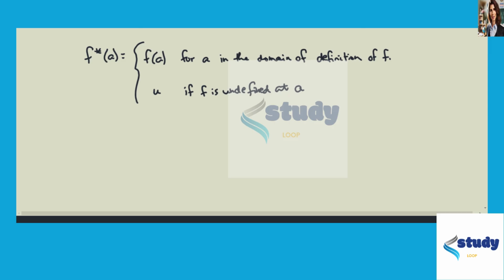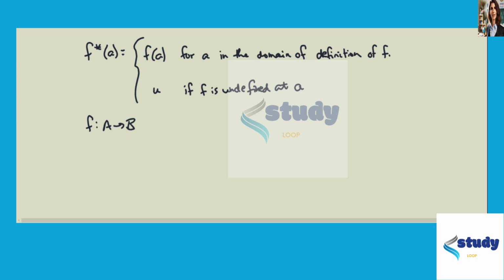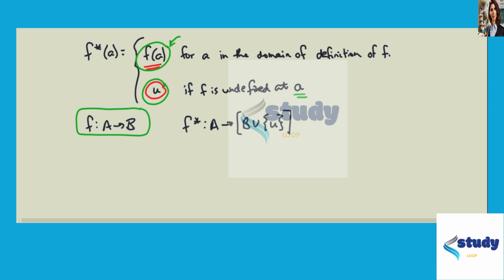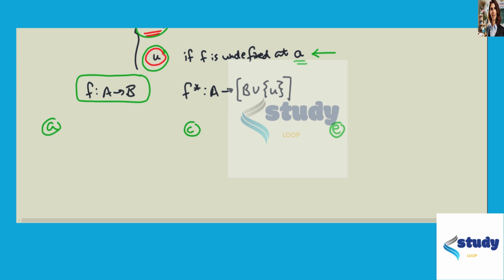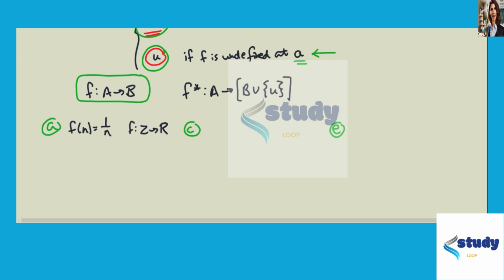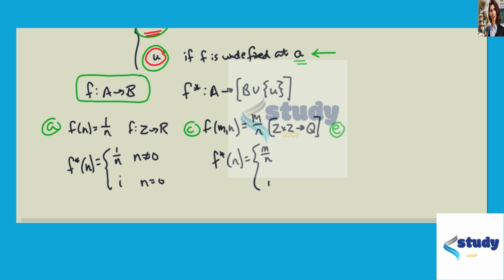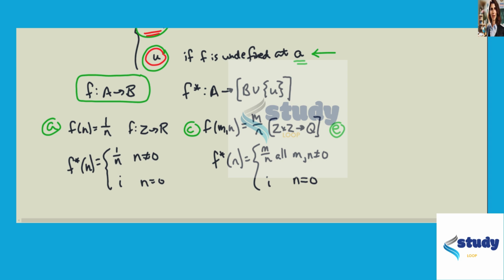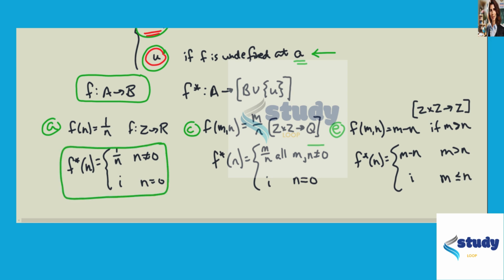[Math] Show that a partial function from to can be viewed as a function from to where i